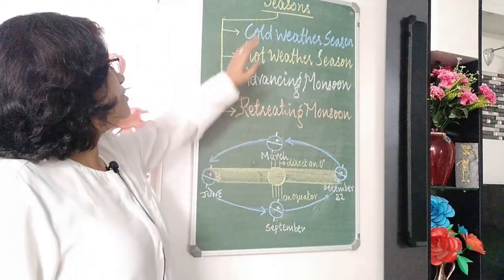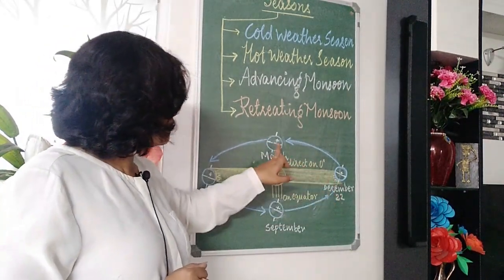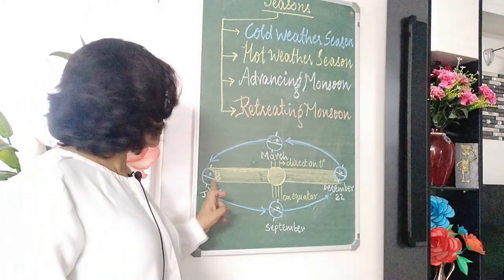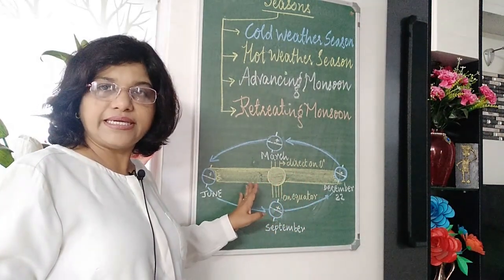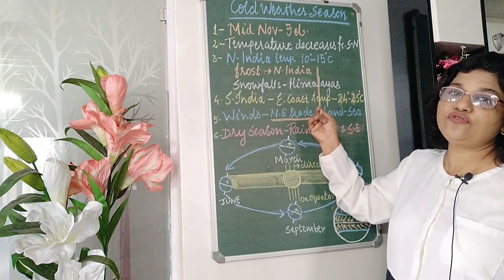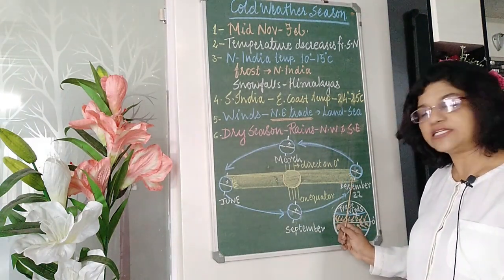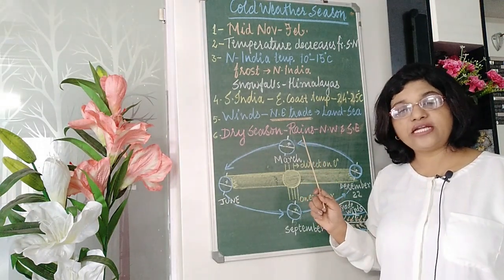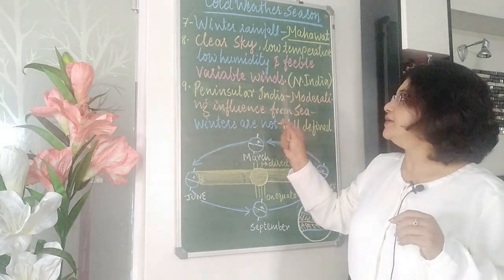Part 7 Why Seasons Occur | Winter | Climate | Chapter-4 | NCERT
This is Class 9 Geography Chapter- Climate Part 6  Why Seasons Occur, of the series for this particular chapter. This is a very important  chapter of your NCERT curriculum.

Hope you learn while enjoying!
Thankyou